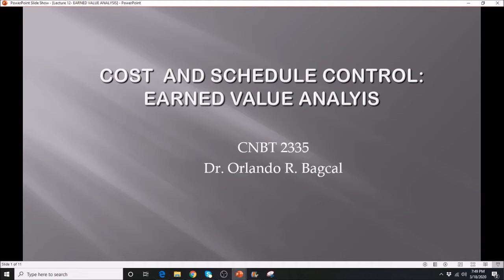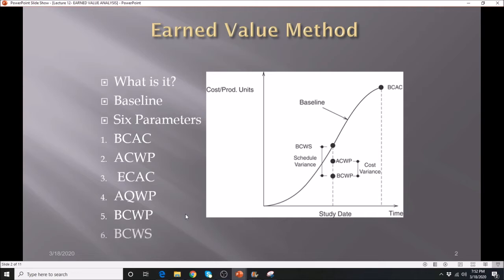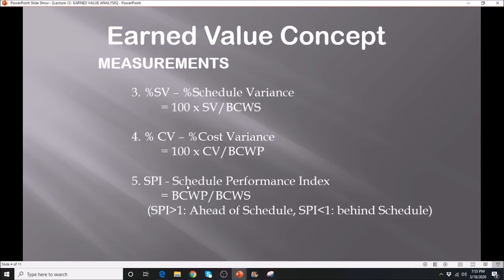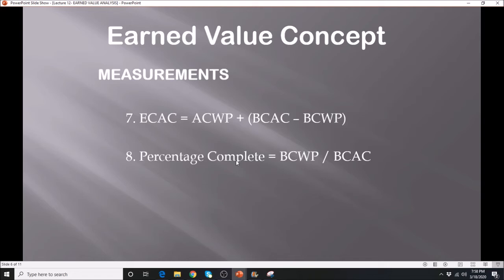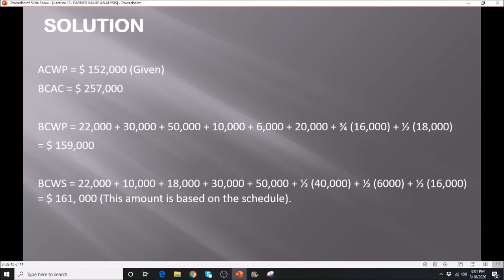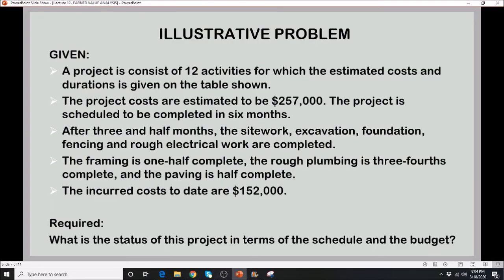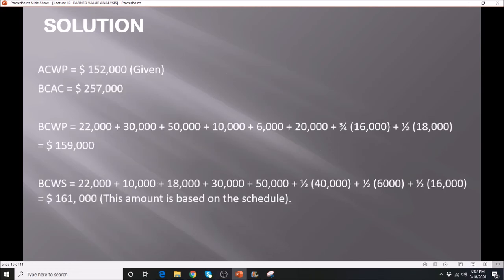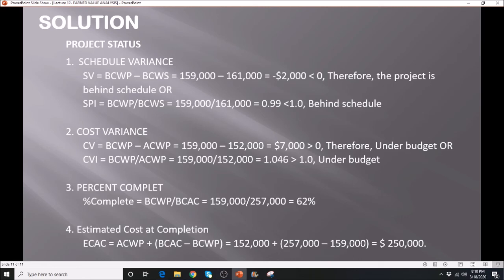Lesson on Earned Value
Cost and Schedule Control: Earned Value Analysis.